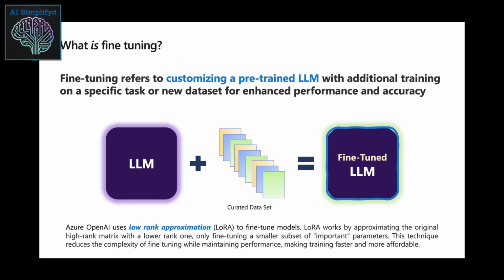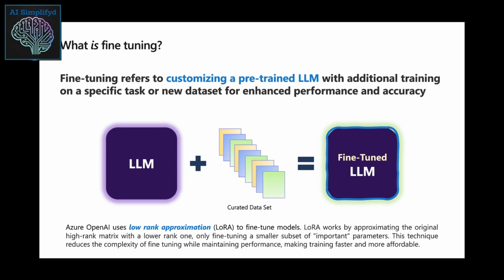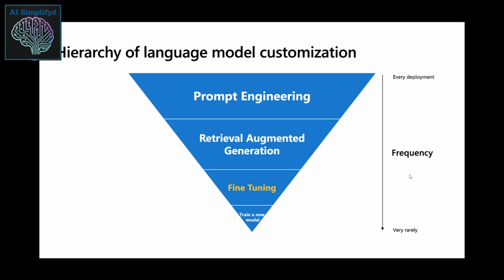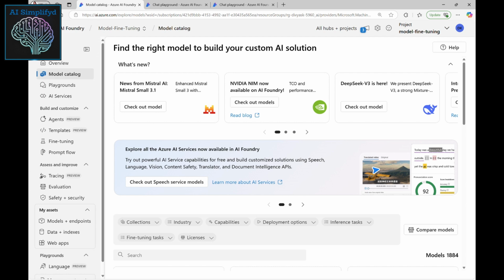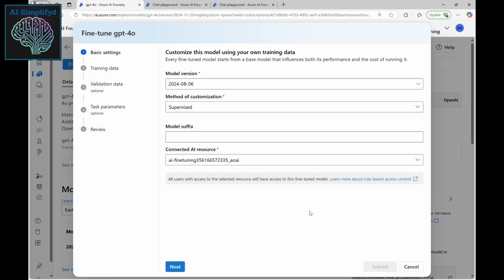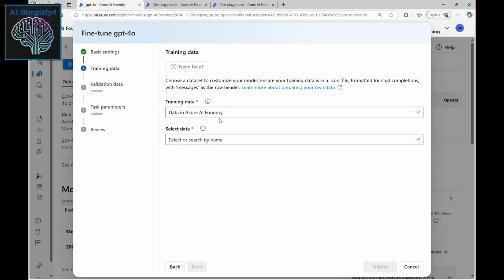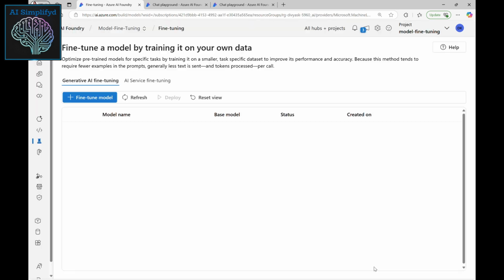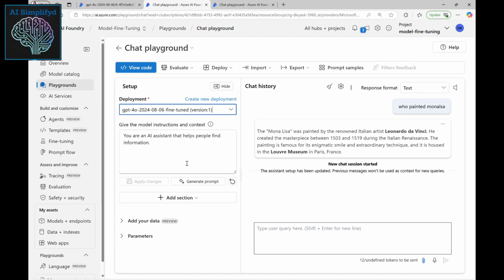AI Simplifyd - #3 - Model Fine Tuning